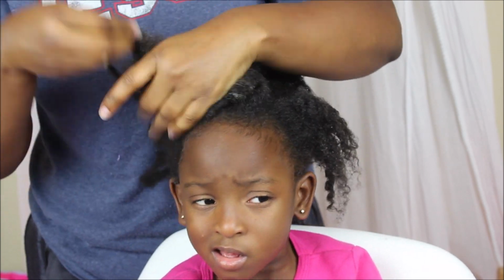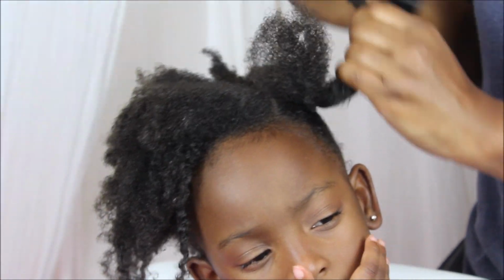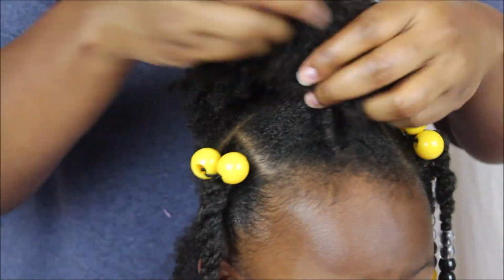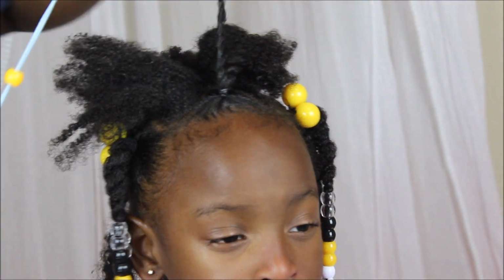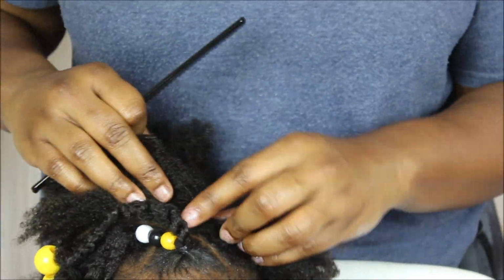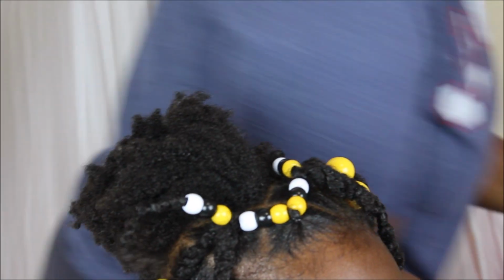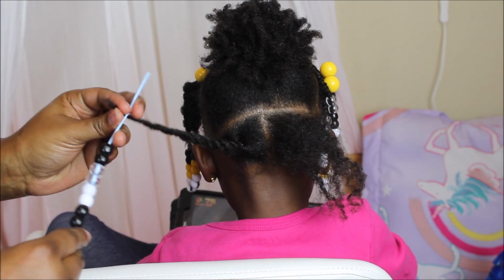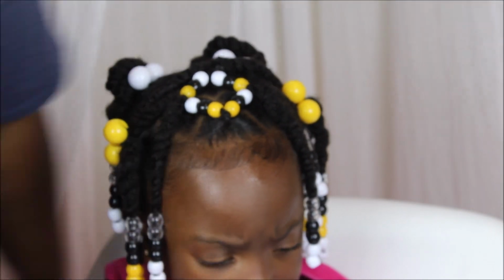Cute Ponytail Style For 4C Tots | Kids Natural Hair Care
Hey, Family!  In today’s video, I will be doing a cute “baby doll” style on Journey’s very thick textured hair.  This style should last at least 5 days.  Links are below!  XOXO ~ Tiff

Products used:

Shea Moisture Kids Coconut & Hibiscus Extra-Moisturizing Detangler

Blue Magic Super Sure Gro

Taliah Waajid Herbal Comb Out

Feel Free to send us stuff!!!
Mailing Address:
Tiffany Myers